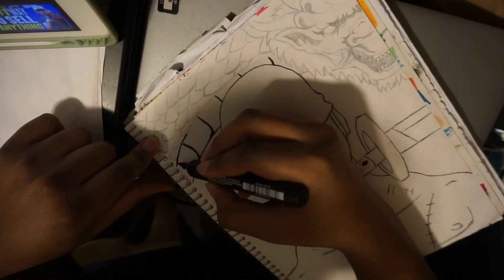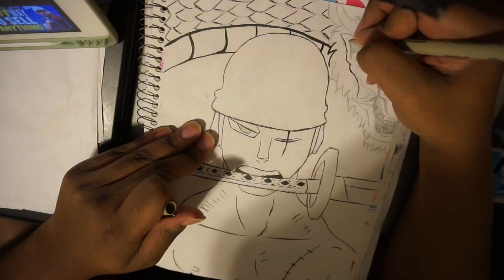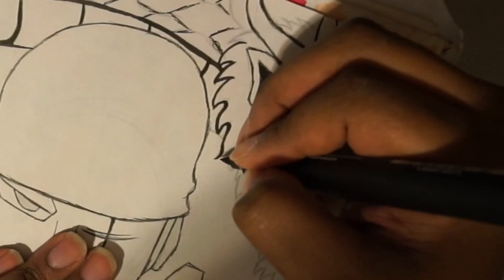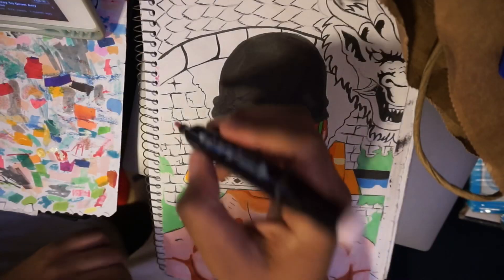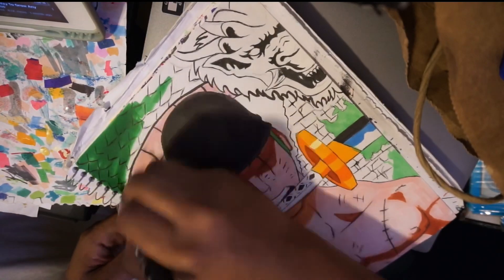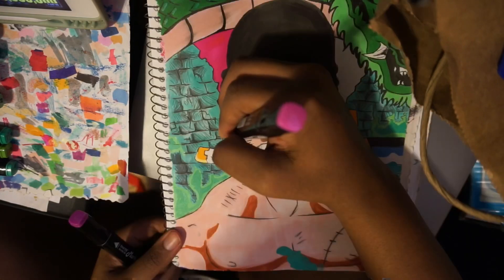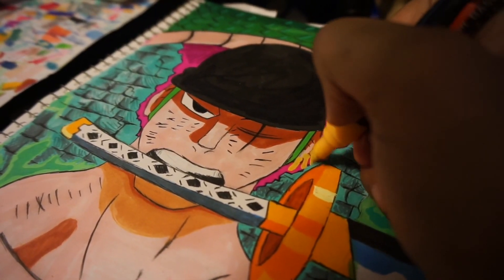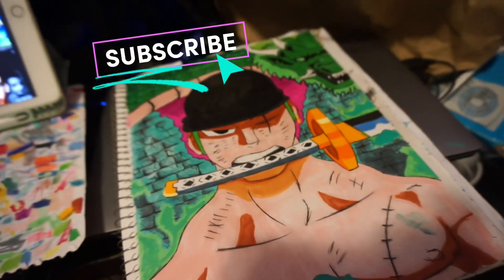How I drew Zoro from One Piece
Title: "Drawing Zoro from One Piece: Mastering the Art of Manga | Step-by-Step Tutorial"

Description:

🎨 Dive into the captivating world of manga art as we bring Zoro from One Piece to life in this step-by-step drawing tutorial! Join me in this artistic journey as we explore the intricacies of Zoro's character design, from his iconic swords to his determined expression. Whether you're a manga enthusiast, an aspiring artist, or simply a One Piece fan, this tutorial is designed to inspire and guide you through the art of manga illustration.

🖌️ **Video Highlights:**
- Step-by-step breakdown of Zoro's character design.
- Techniques for capturing facial expressions and dynamic poses.
- Insights into shading and highlighting for a realistic manga look.
- Tips for adding depth and dimension to your drawings.
- Behind-the-scenes commentary on the creative process.

✨ **Materials Used:**
- cheap markers found online

Thank you for joining me on this artistic adventure! 🖋️✨